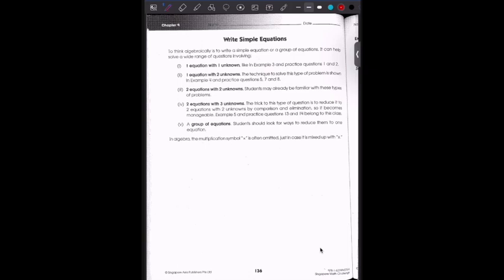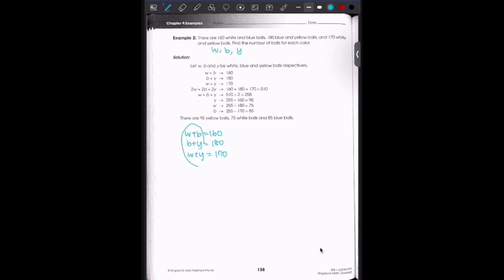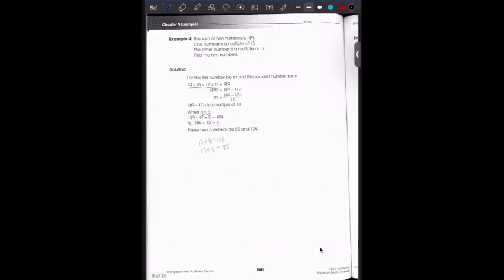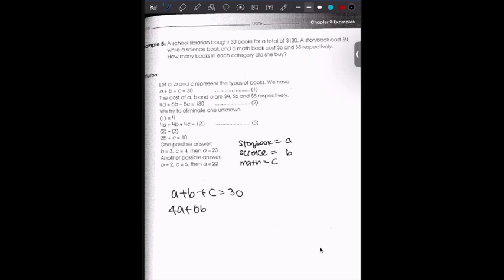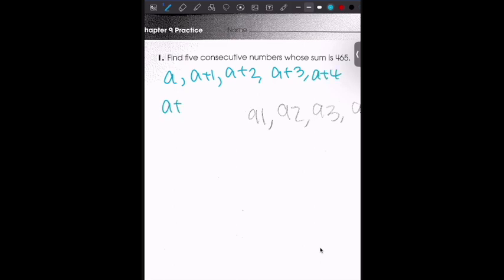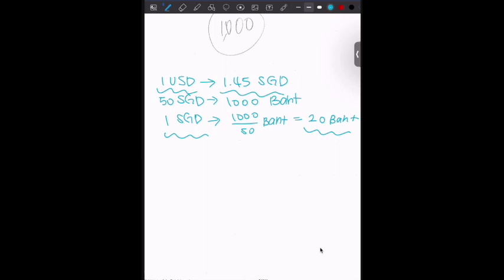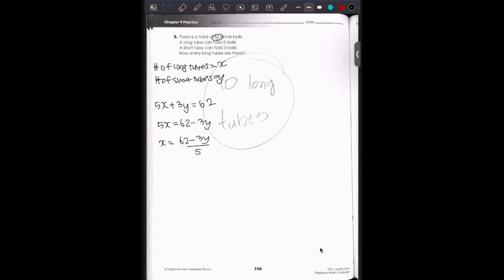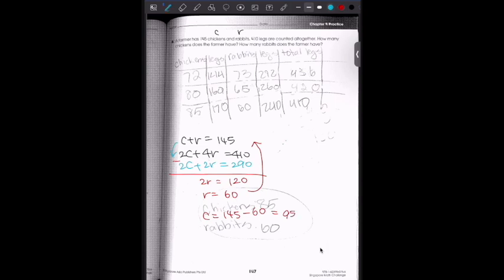SaMi Triangulum (G5) Lecture 9 "Simple Equations" by Melissa K.